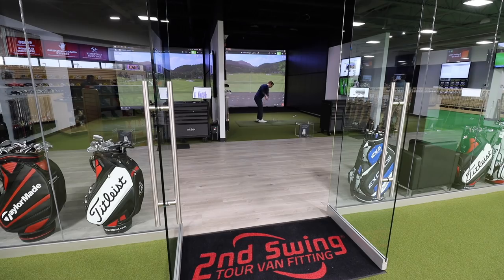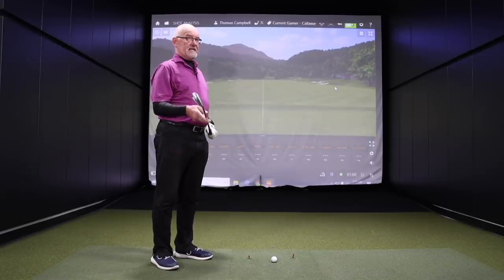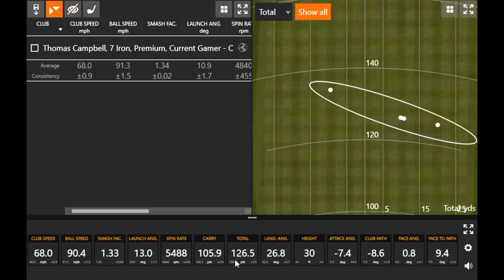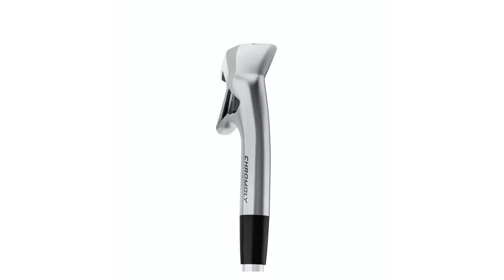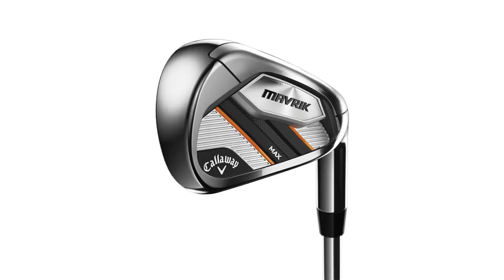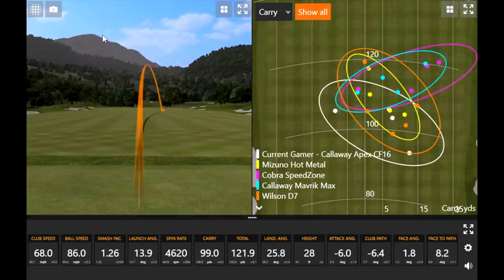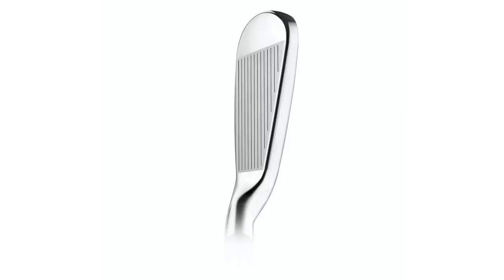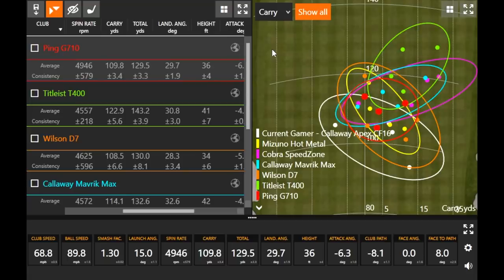The Ultimate Game-Improvement Iron Test Part 2 | Moderate Swing Speed Comparison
In this exclusive video, 2nd Swing master fitter Thomas Campbell works with 2nd Swing sales associate Bob Norrbohm to test out some of the newest game-improvement irons models on the market. Each of the models tested is designed to help produce high launch and more distance for someone like Norrbohm, who admits he is losing swing speed. The models tested include the Mizuno JPX-919 Hot Metal, Cobra SpeedZone, Callaway Mavrik Max, Wilson D7, Titleist T400, PING G710, and TaylorMade SIM Max OS.